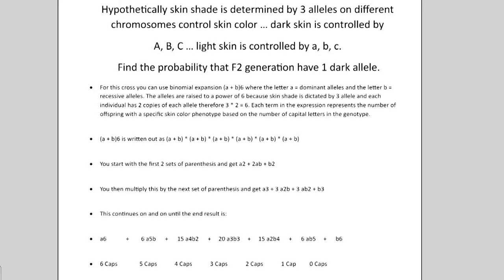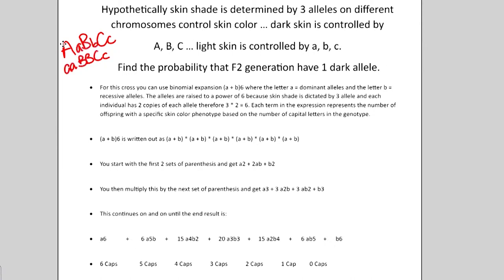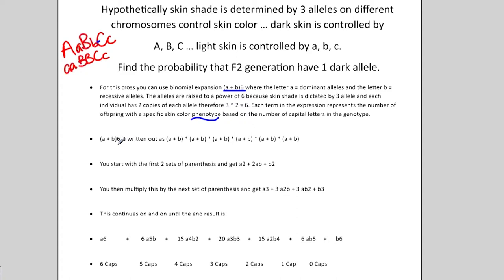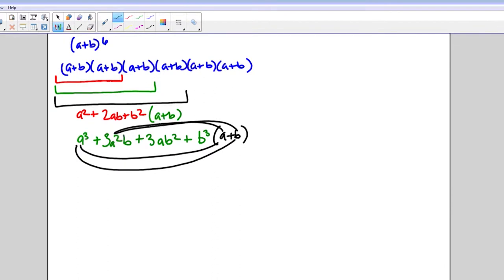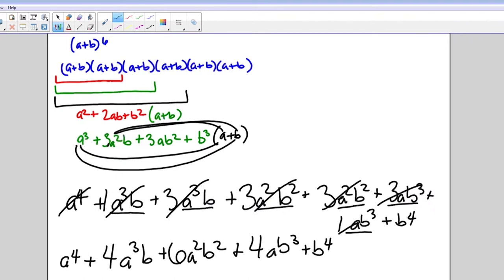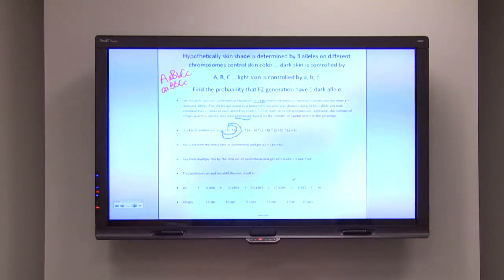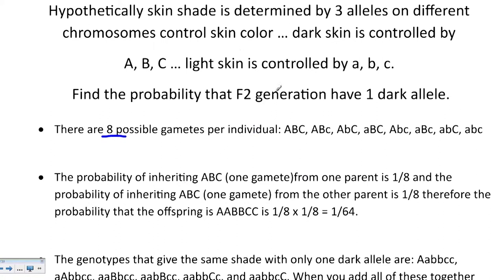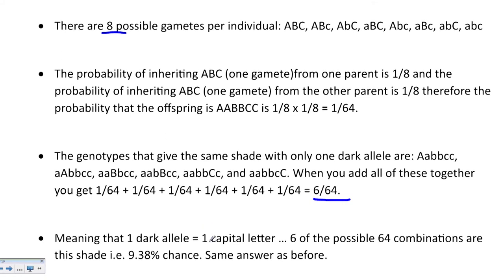Polygenetic Inheritance Part 2